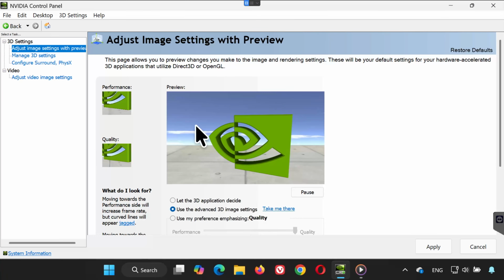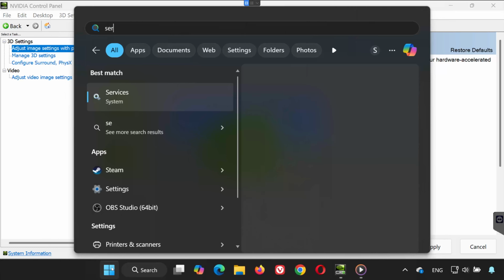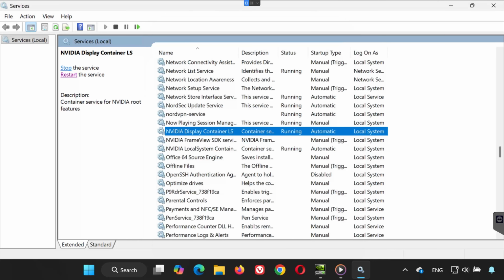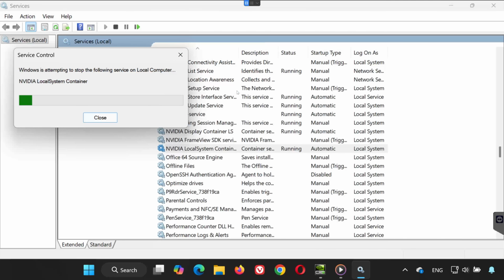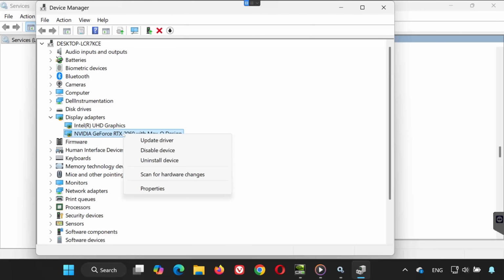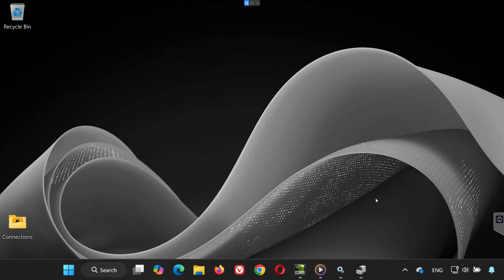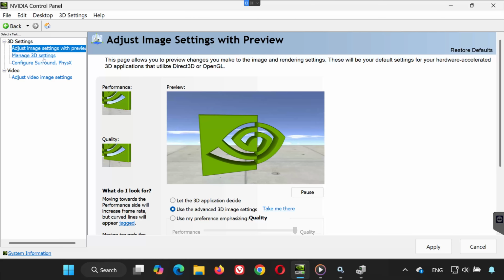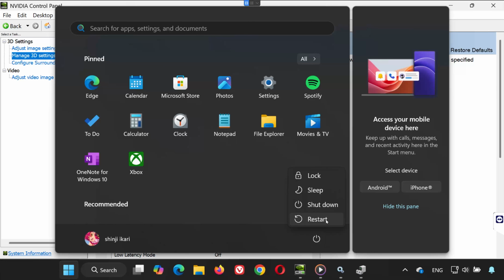How To Fix NVIDIA Control Panel Display Settings Missing Not Showing - NEW 2026✅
Hey guys,
In today’s video, I’m going to show you how to fix the issue where NVIDIA Control Panel display settings are missing or not showing on your PC.

As you can see here, when you open the NVIDIA Control Panel, a lot of display options may be missing from the left-hand menu. This can happen on both desktops and laptops, but don’t worry — there are several ways to fix it. Let’s get started.